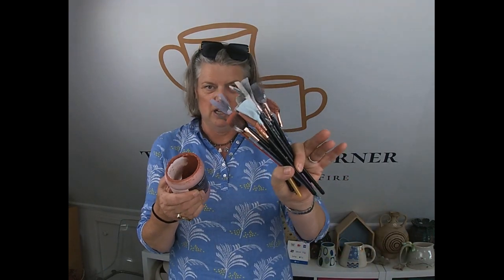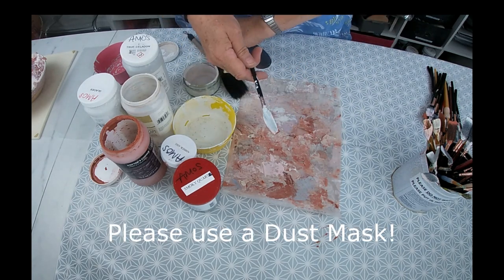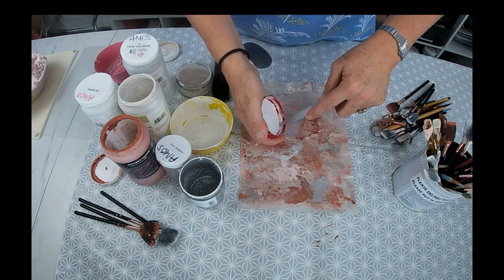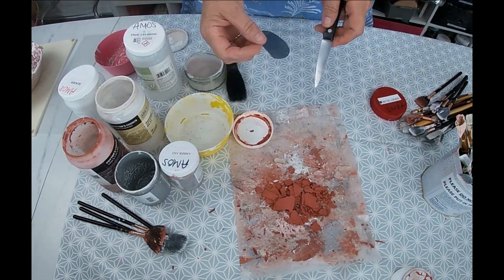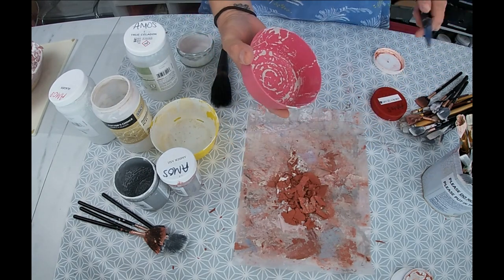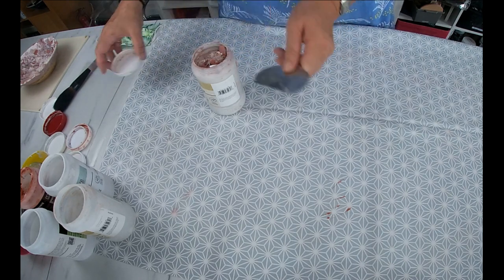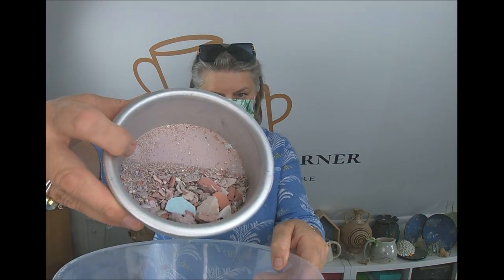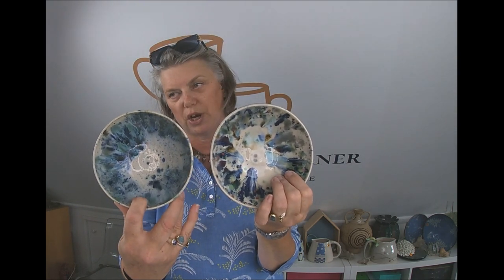Don't Wash Your Glaze Brushes - Make FREE Eco-Friendly Confetti Glaze!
Do you wash your glaze brushes??  All that wasted product down the sink and into the sewerage system??  Glaze is expensive - try this method of processing your waste glaze and use it to make confetti glaze.  An easy and cost effective way to keep the waste and eco-friendly to the environment.